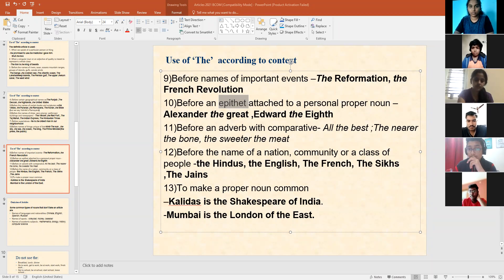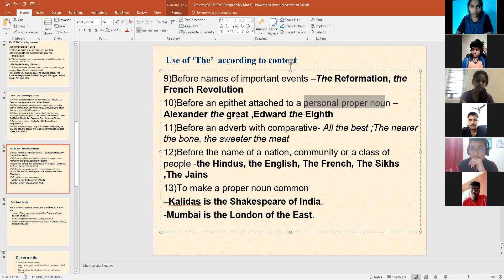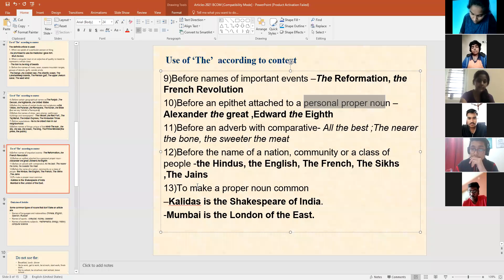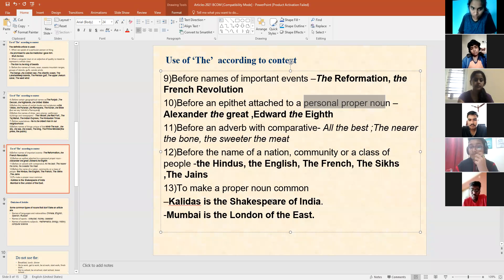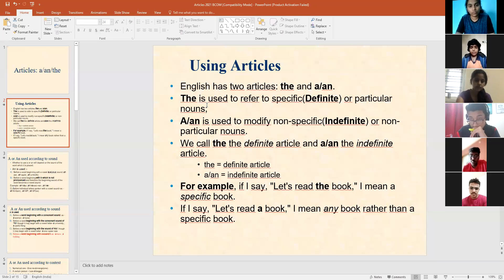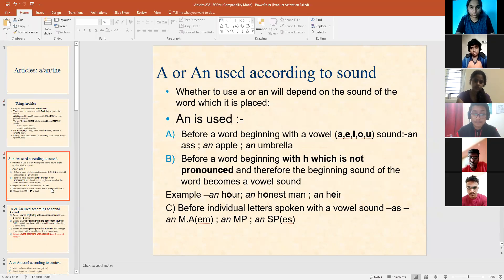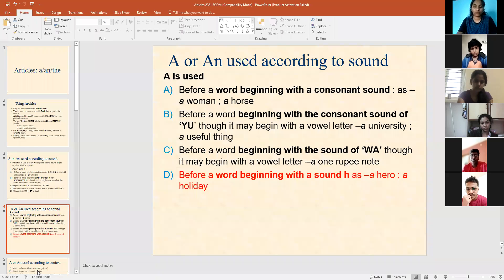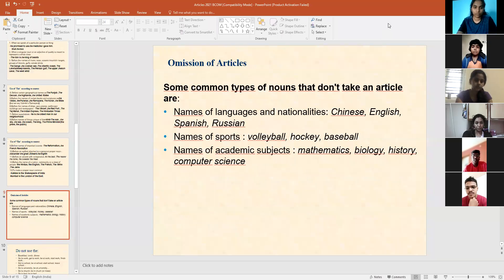Grammar - Introduction to Articles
A brief explanation